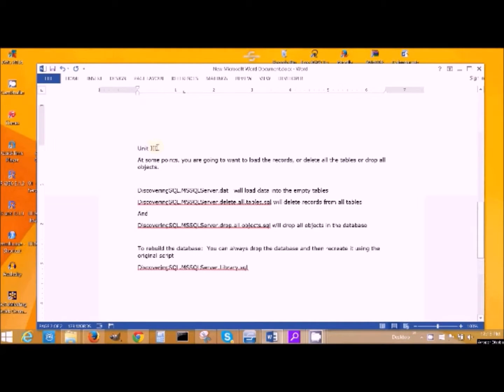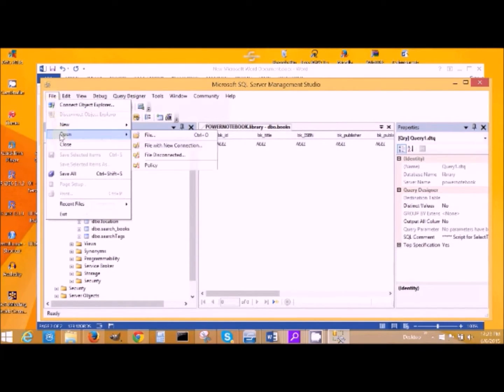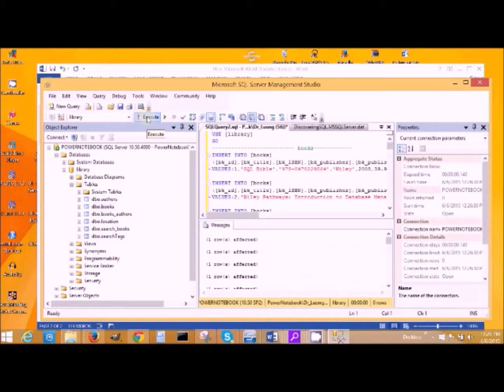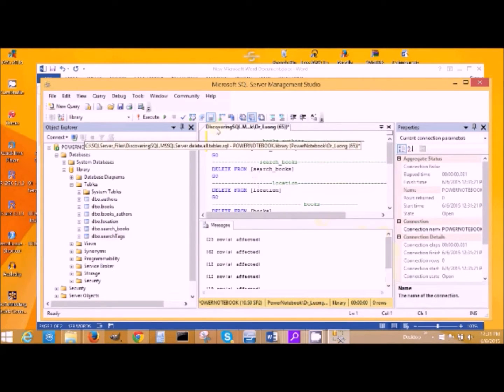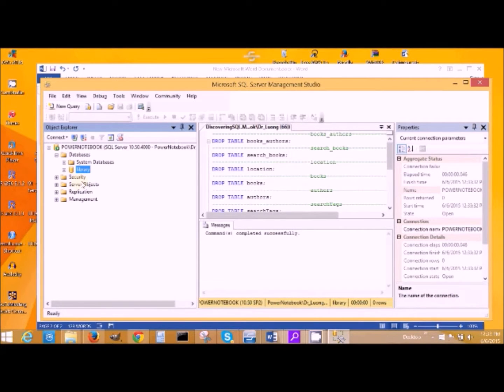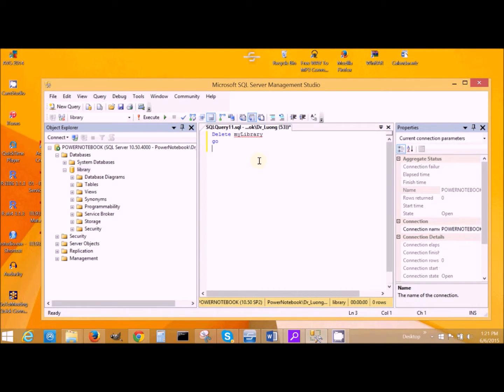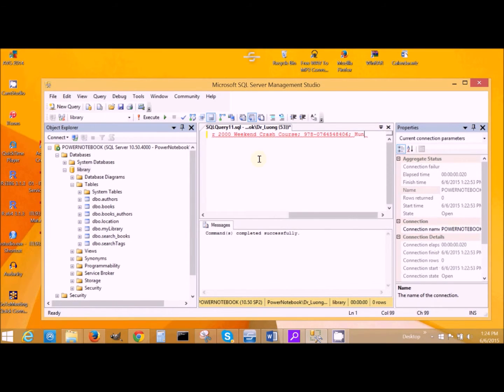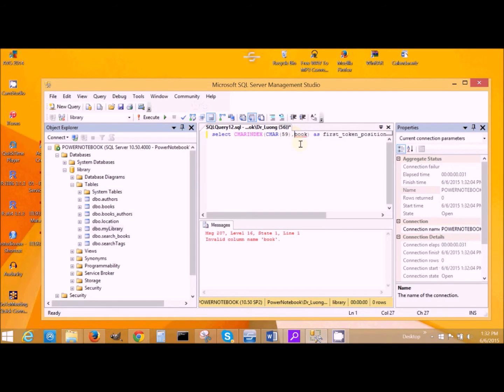Dr. Luong ITC4175 Unit III Assignment Tutorial